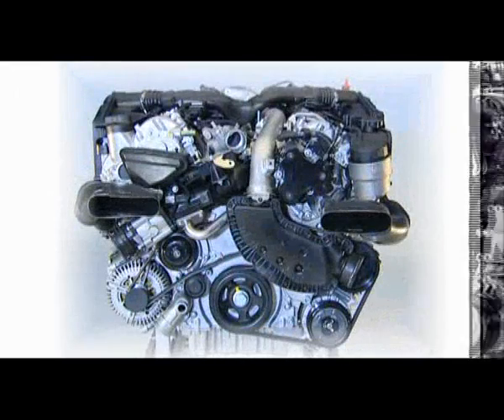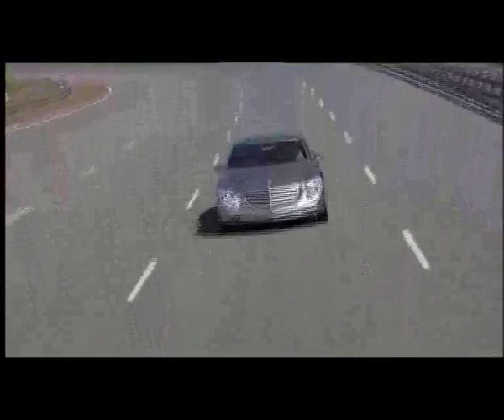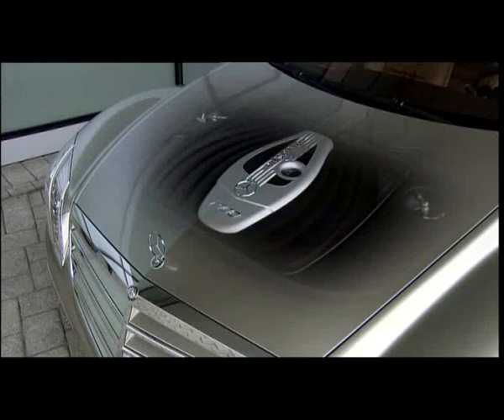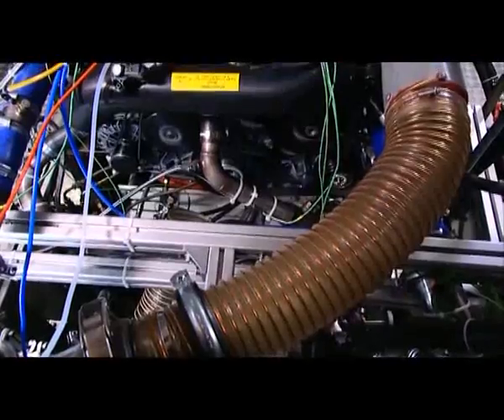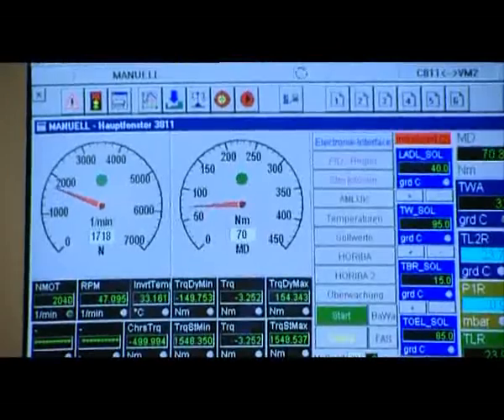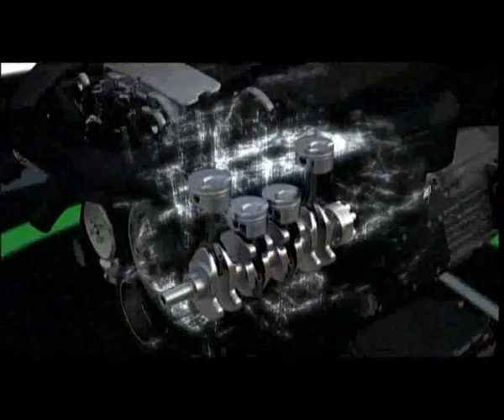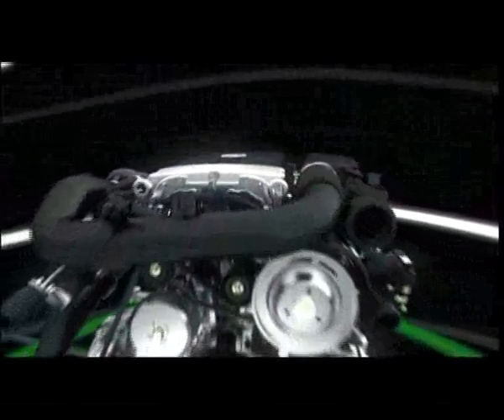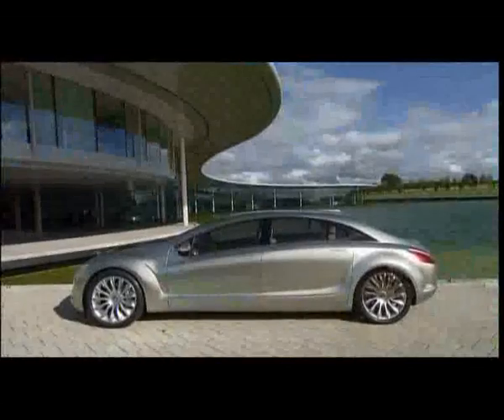Mercedes-Benz Diesotto.flv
Mercedes-Benz Innovations. Diesotto engine.